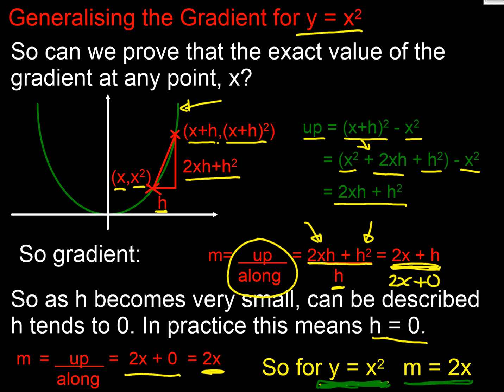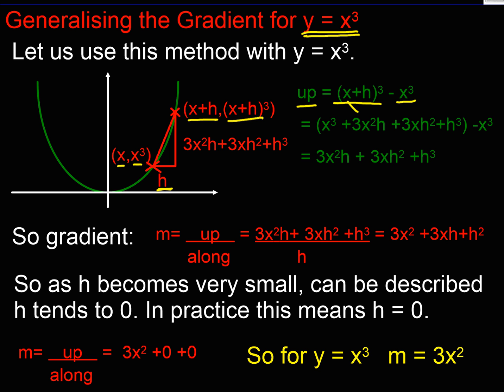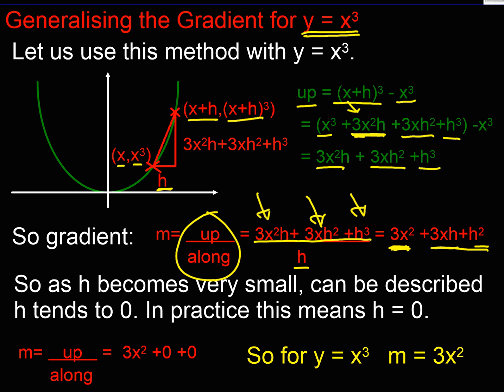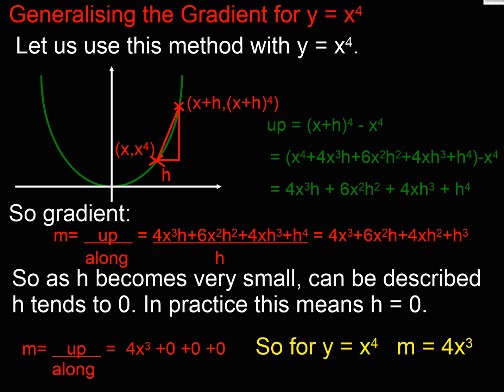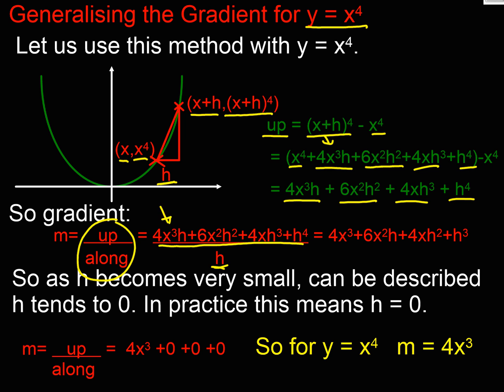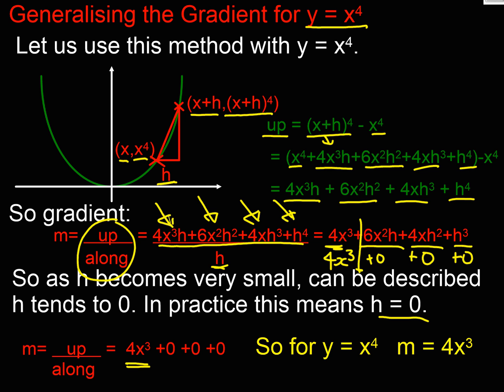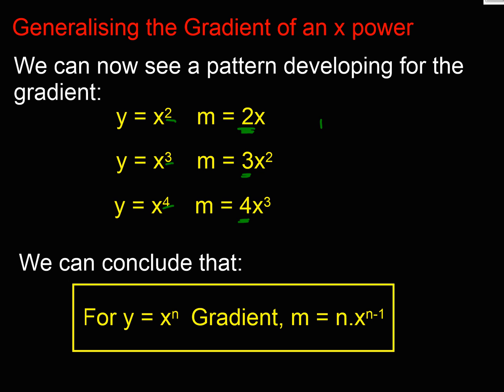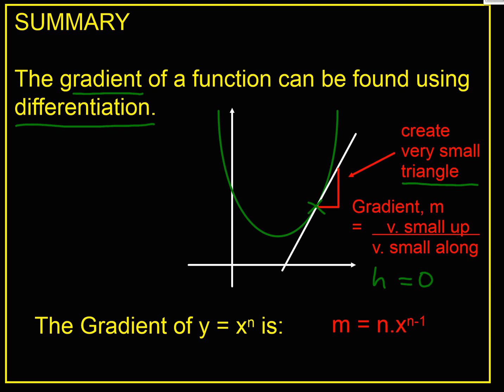DIFFERENTIATION & CURVE GRADIENTS - PART 3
A demonstration of using differentiation to find the Gradient of a power curve, y = x^n.  Deriving the general relationship for the gradient.